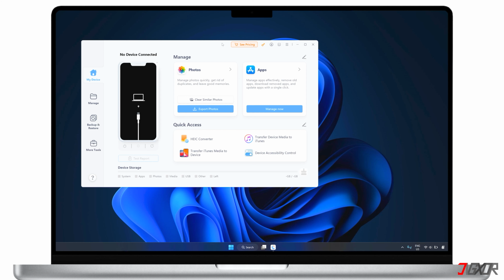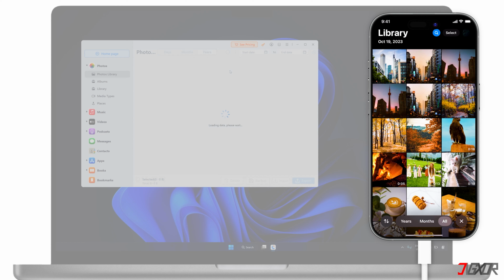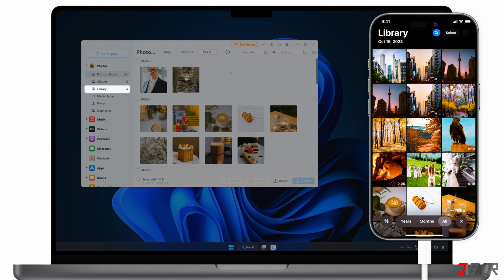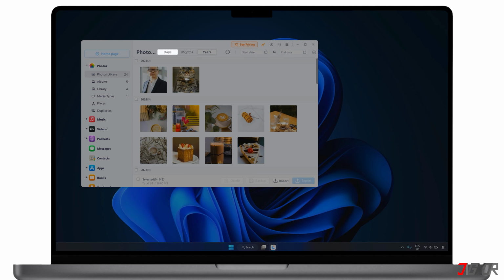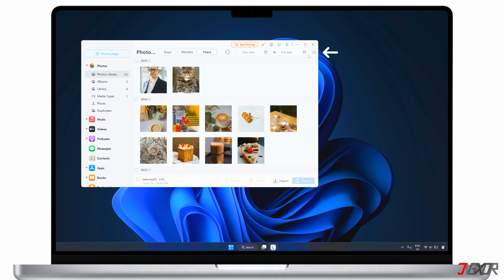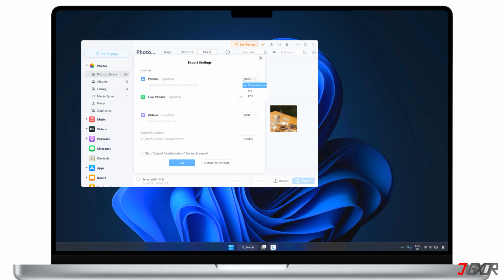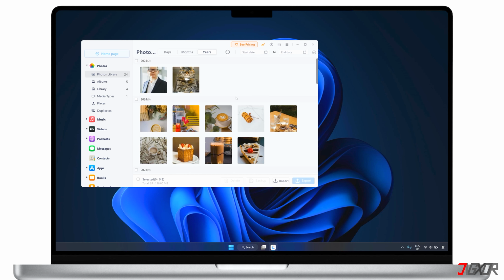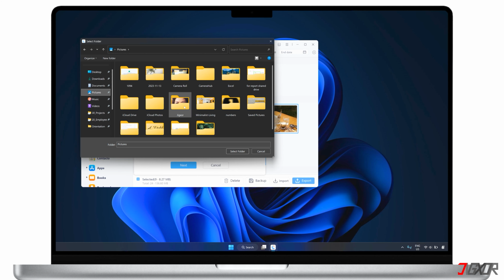Transfer Photos/Videos From iPhone to PC Without iTunes! [Best Tool]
Having trouble transferring files with iTunes? Discover a faster and more convenient alternative for moving files between your devices! In this video, I'll show you how to transfer photos or videos from your iPhone to your computer without using iTunes. Yours Jigxor

Video: 1290